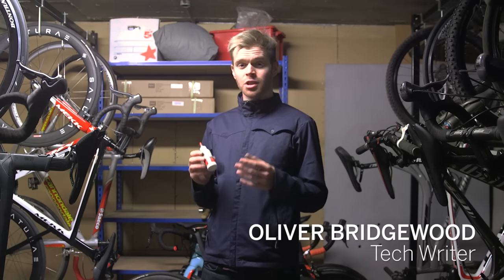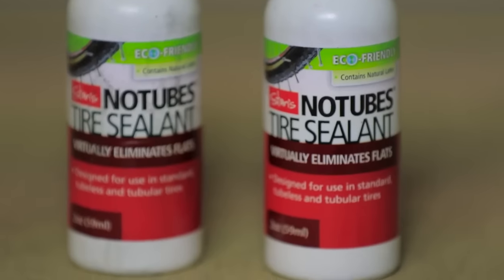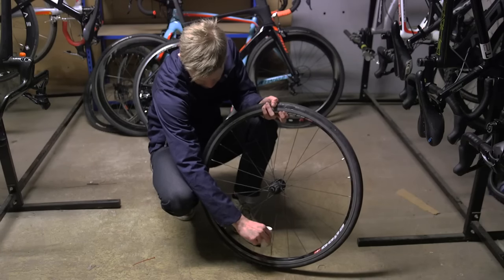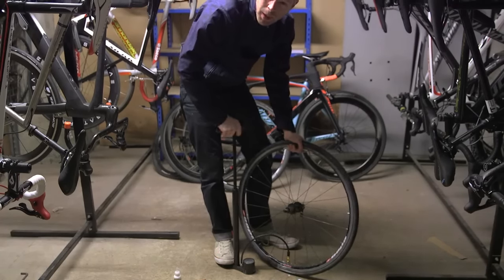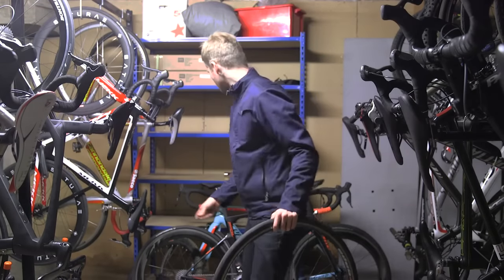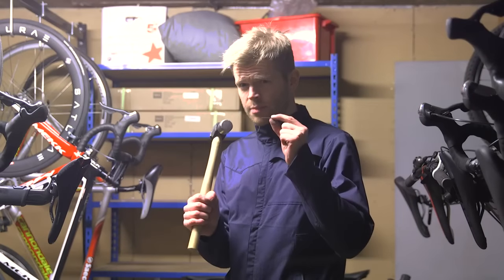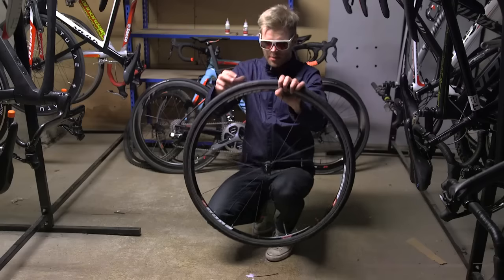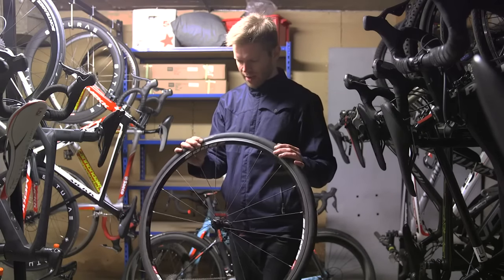How to puncture proof your tyres | Cycling Weekly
Punctures can be necessary evil for cyclists, but this useful hack can seriously reduce your risk of a flat tyre on the road